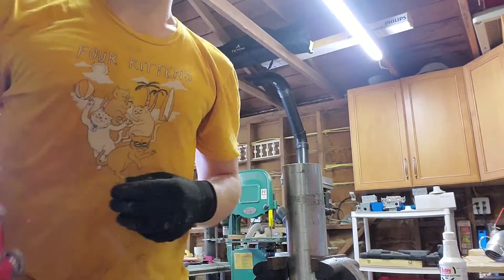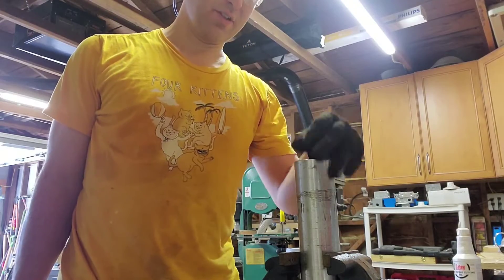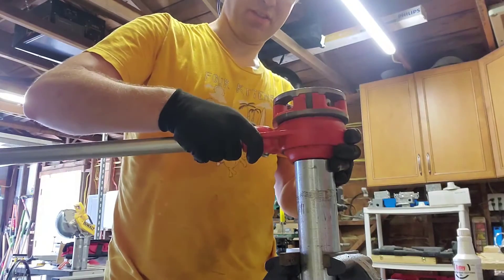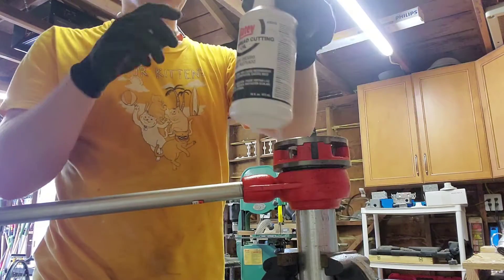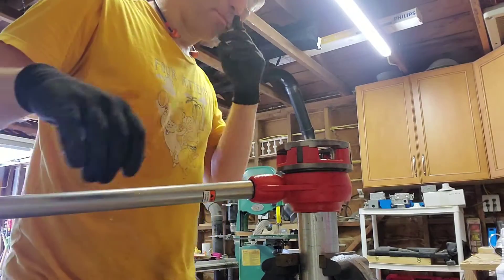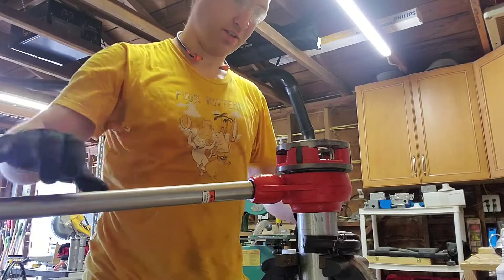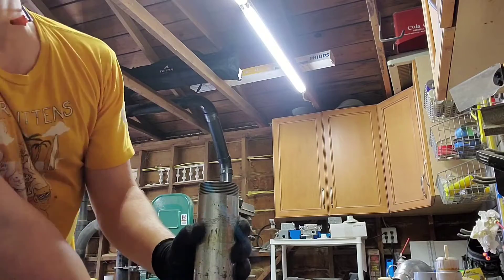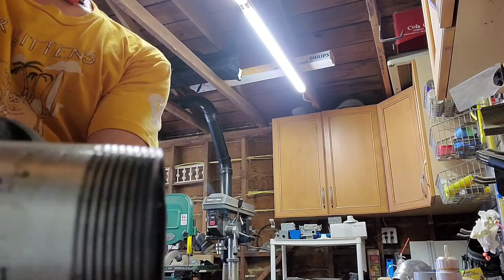Pipe threading 2 inch rigid steel conduit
First time pipe threader here. I rented this tool from Home Depot and perhaps it would have been easier with a new die. Or if I had a proper pipe vise. Or if I had a helper. But we all work with what we have.